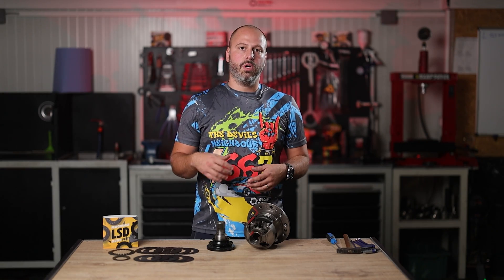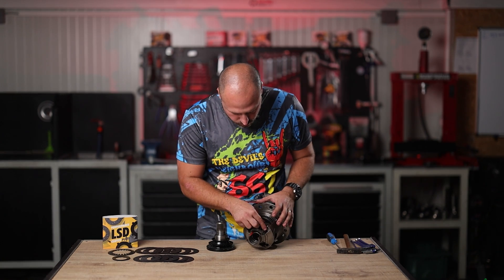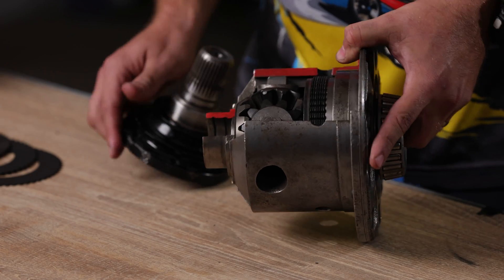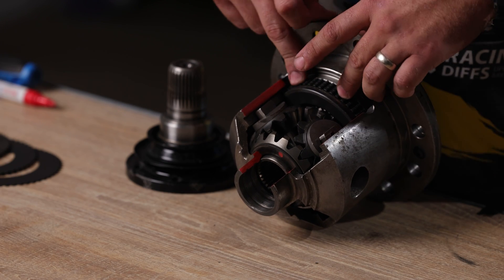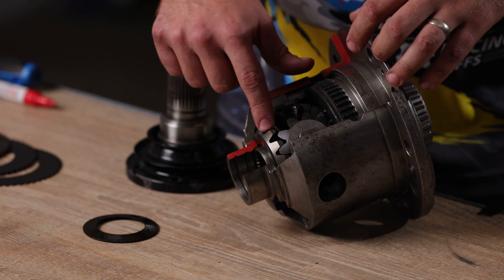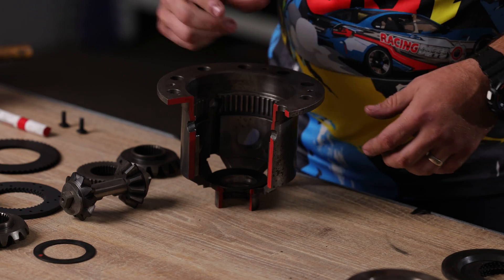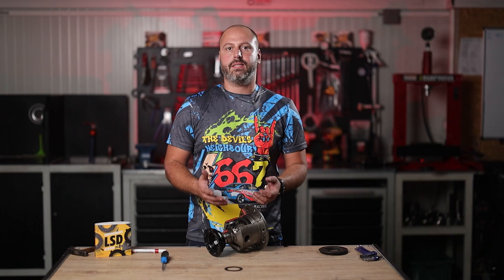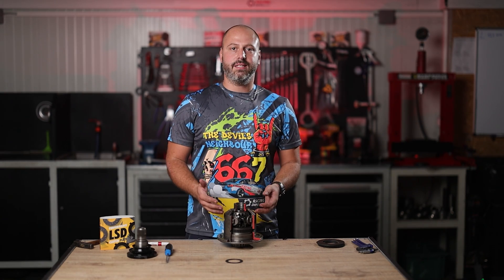Fixing BMW M-Clunk: Solving Differential Issues on E46 M3, E92 M3, E60 M5 & Z4M | RacingDiffs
Are you tired of the infamous M-Clunk ruining your driving experience? If you own a BMW E46 M3, E92 M3, E60 M5, or Z4M, you've likely encountered this annoying problem coming from the differential. In this video, we dive deep into the root cause of the M-Clunk, explaining why it happens and what part is to blame.

Contrary to what many believe, this issue isn't "normal" wear and tear. The true culprit lies in the free play within the spider gears and the lack of preload on the clutch plates. At RacingDiffs, we don't just accept this as part of owning a high-performance BMW—we have the solution you've been looking for.

Watch as we break down the problem and show you how our RacingDiffs LSD rebuild kit can eliminate the M-Clunk for good. Don't settle for less when you can restore your BMW's performance to its full potential.